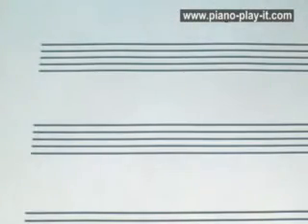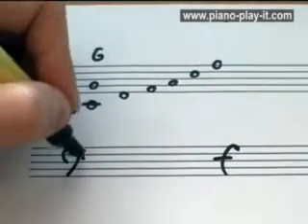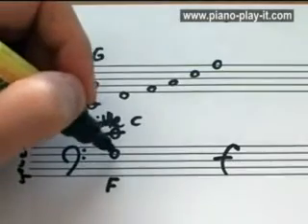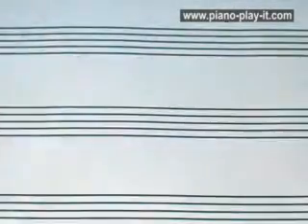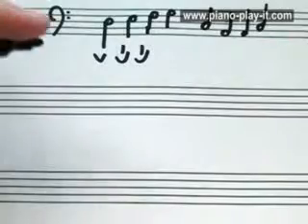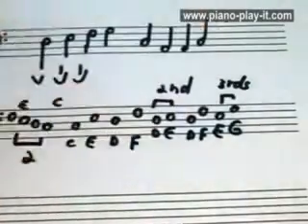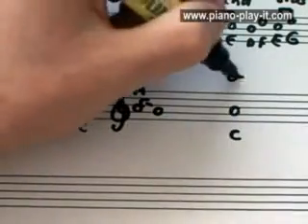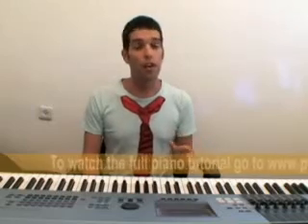How to Read Piano Notes on the Bass Clef (Piano Thoery Lesson 10)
This piano tutorial is the continuation to this piano lessons which shows you how to read piano notes on the treble staff.

In this however we'll learn to read piano notes on the bass clef.

Other free beginners piano lessons and piano tutorials are available

Hope you enjoy this piano lesson.